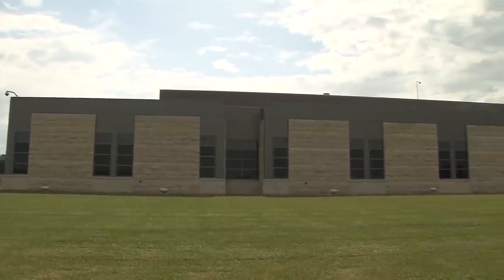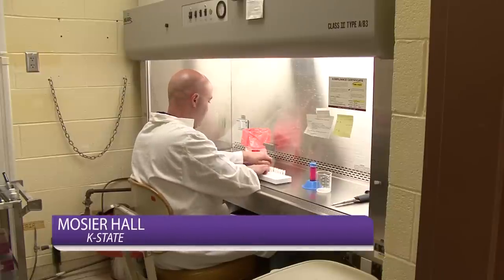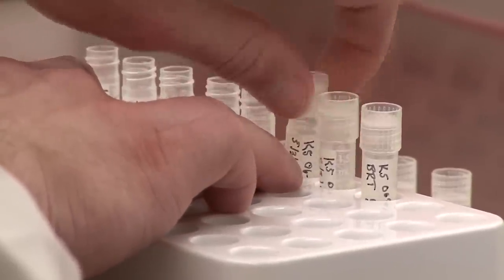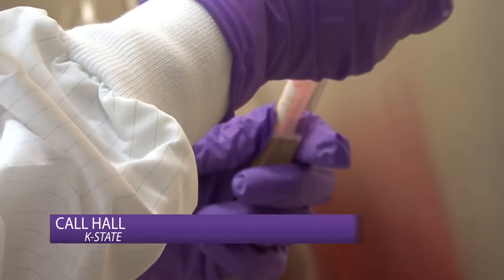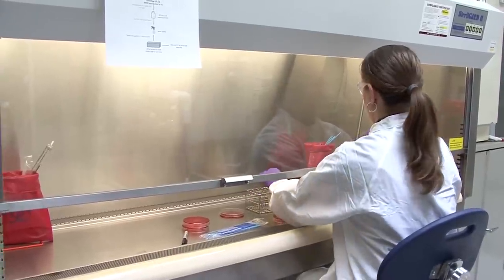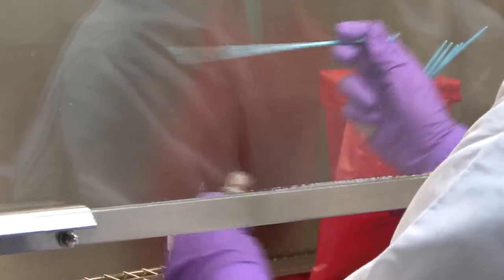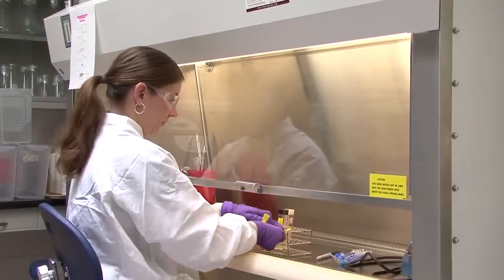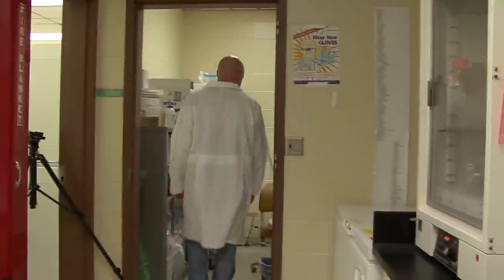Training You Won't Get In Just Any Building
K-State Undergraduate students explain why training in the BioSecurity Research Institute is different than an average laboratory and how it shapes their future.

*For security purposes, video of laboratory work was reenacted in K-State laboratories, not the BRI.